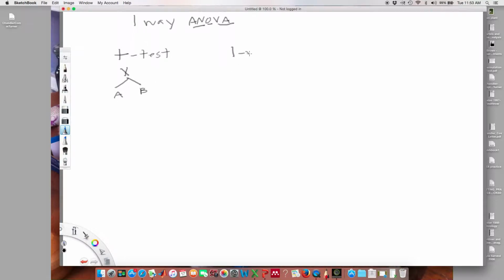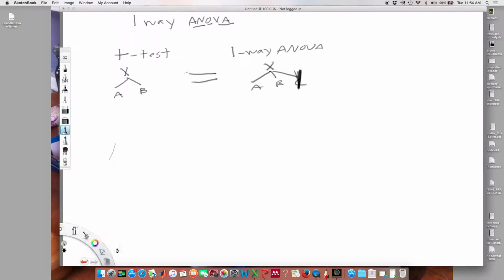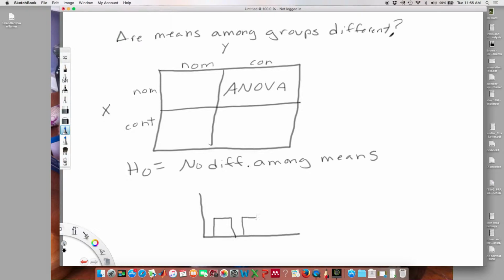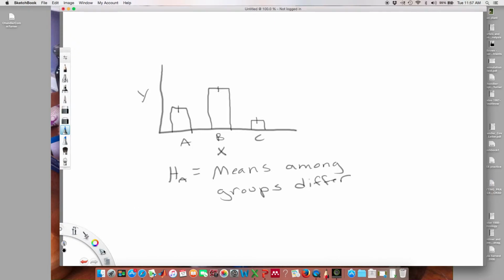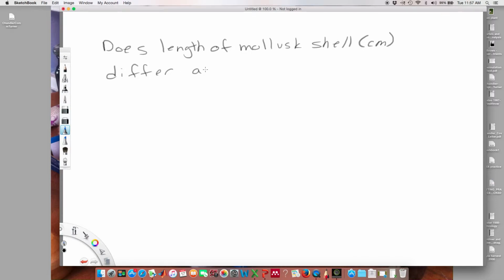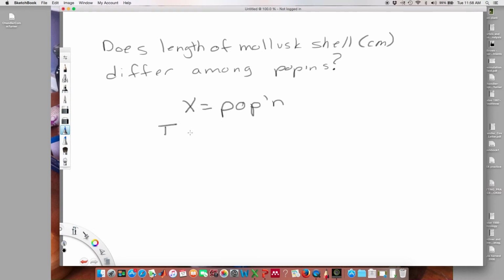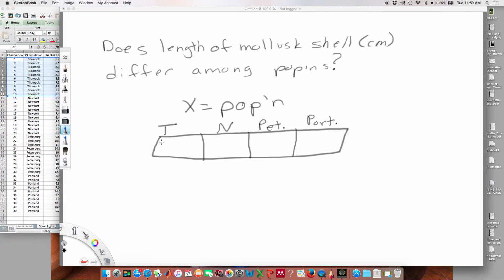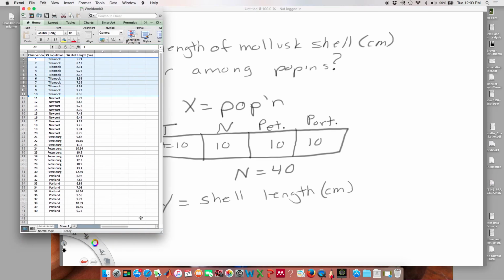Video 6a - One-way ANOVA